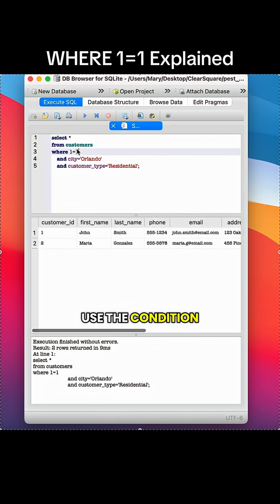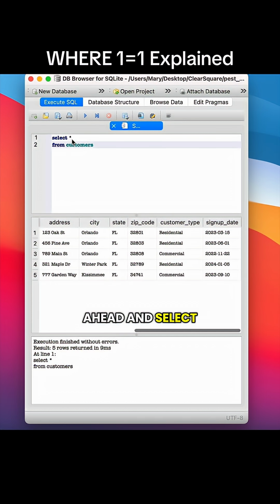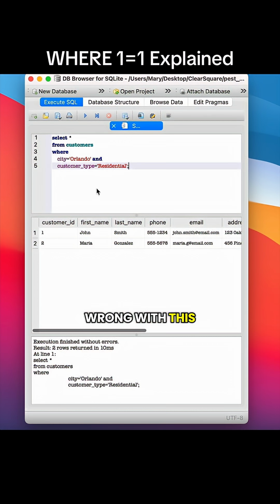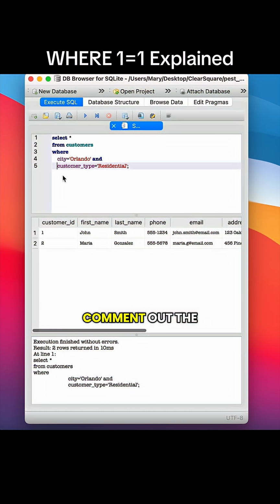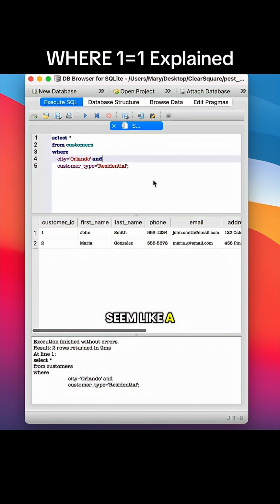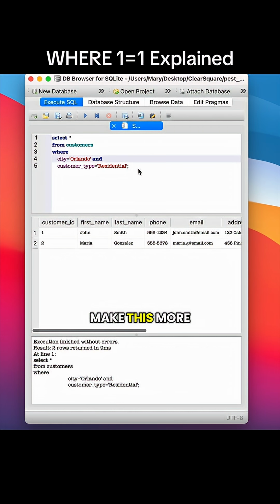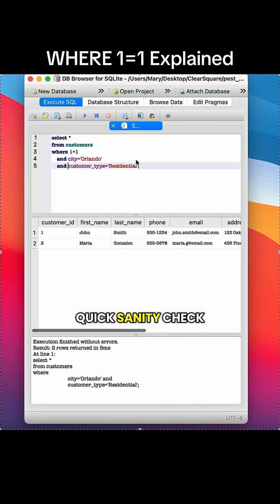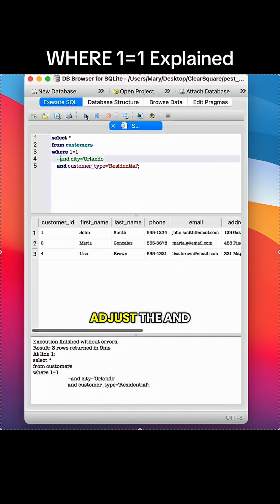WHERE 1=1 in SQL Explained!!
Do you use this method to write more efficient SQL queries??